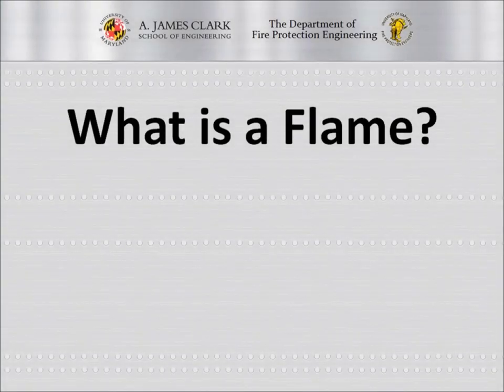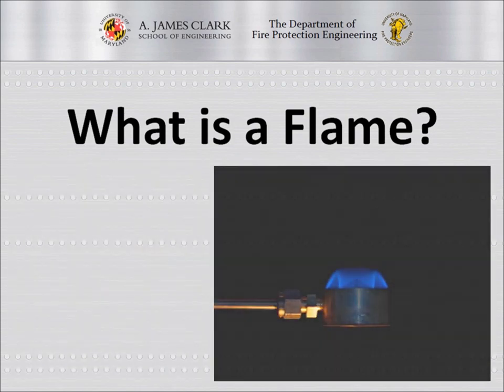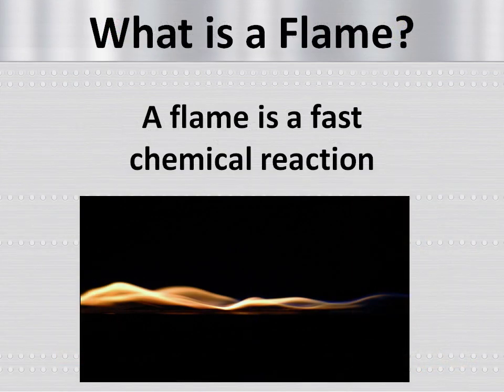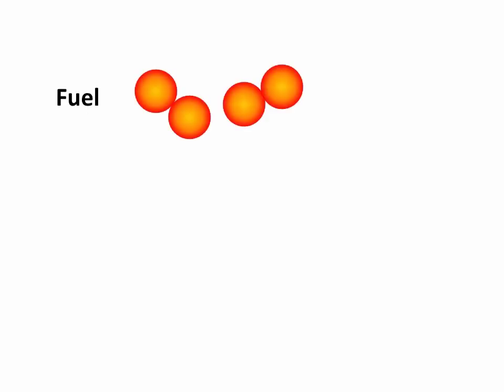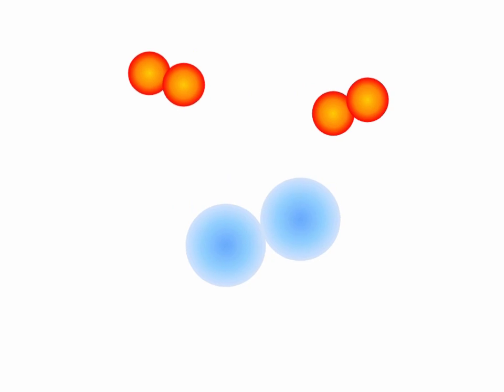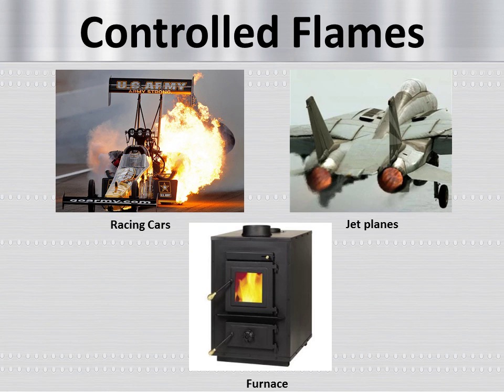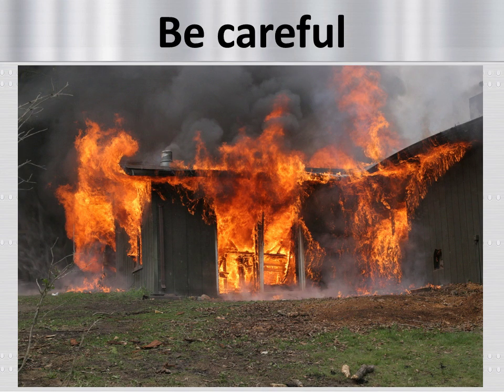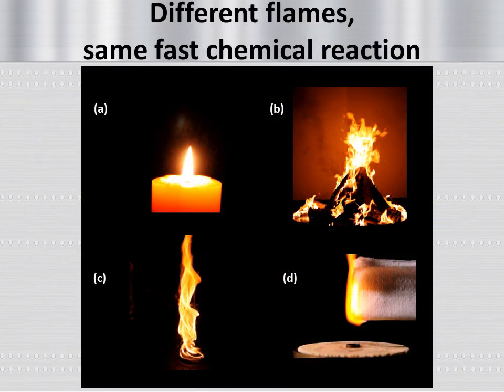What is a Flame UMD.wmv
Flame Challenge
Entry from University of Maryland's Department of Fire Protection Engineering